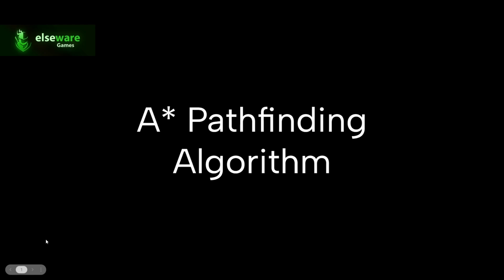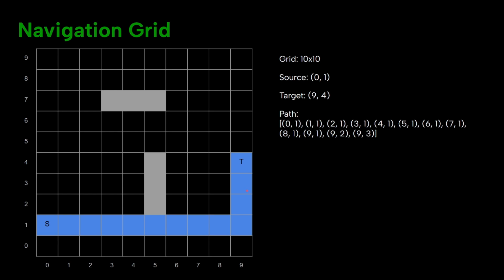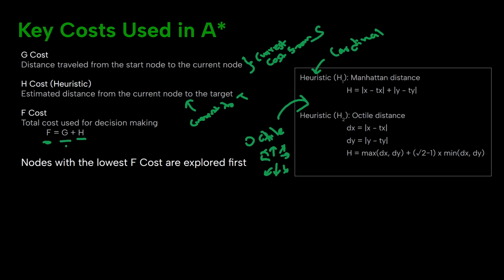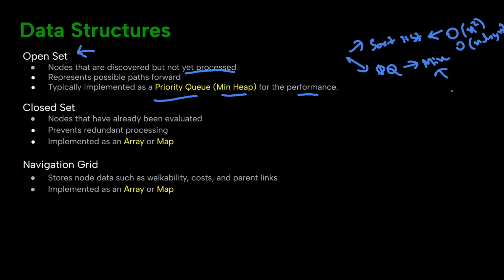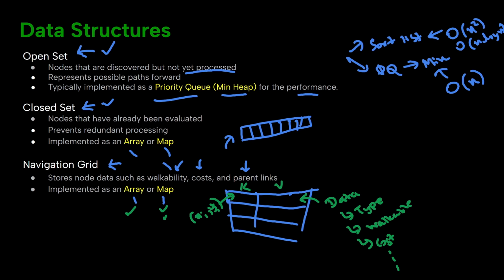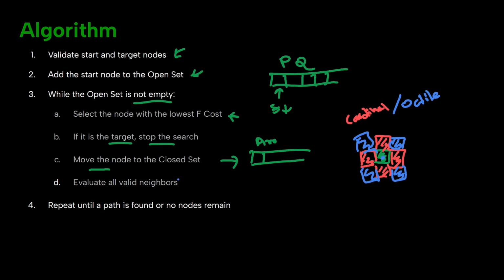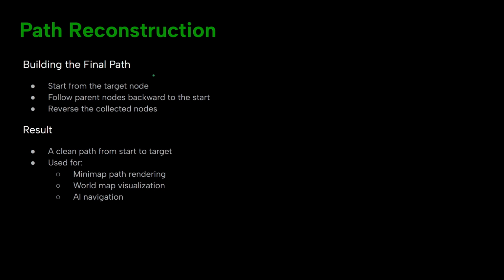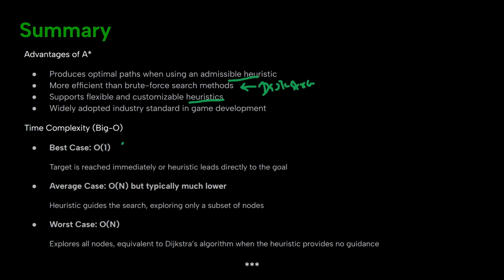Unreal Engine 5: Map System - A* Pathfinding Algorithm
Take your Unreal Engine skills to the next level with this in-depth course on building a production-ready minimap and world map system from scratch in Unreal Engine 5.

Learn how to design scalable, layered, and data-driven navigation systems, including minimap and world map UI, dynamic icon management, distance indicators, waypoints, fast travel, range visualization, and a fully implemented A* pathfinding system with real-time path rendering.

All required assets and project files are included, so you can focus on understanding the core concepts, building optimized systems, and creating AAA-style navigation mechanics for your own games.